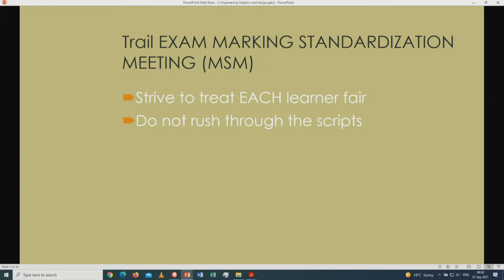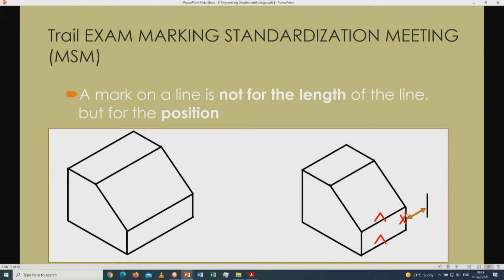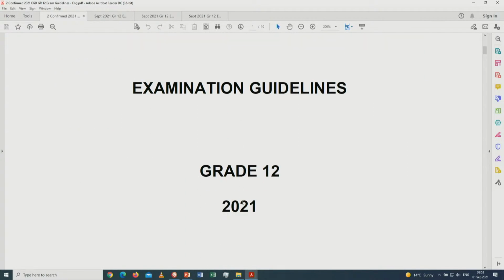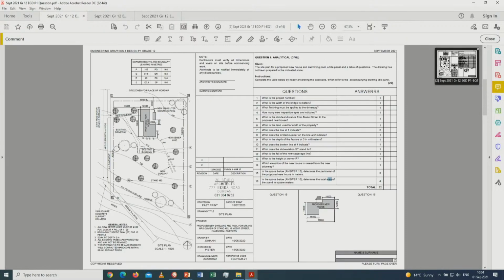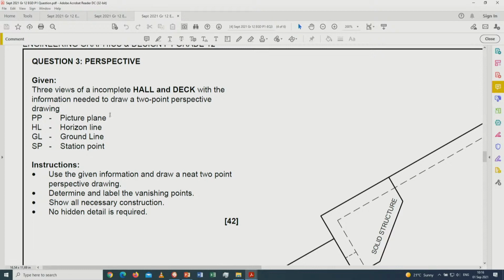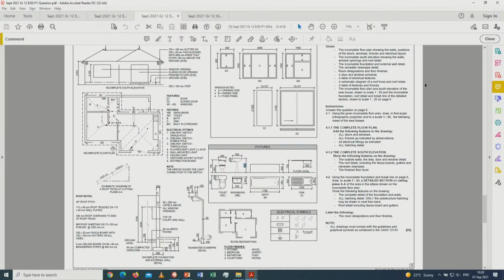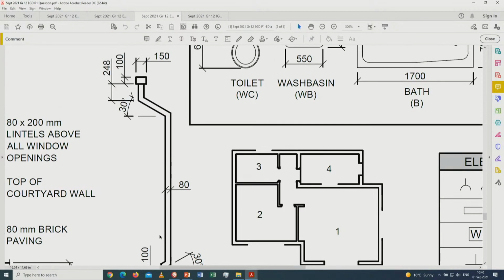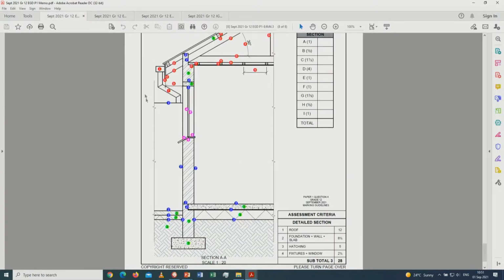EGD | G12 | Memo Discussion | FSDOE | FS IBP Online | 01092021